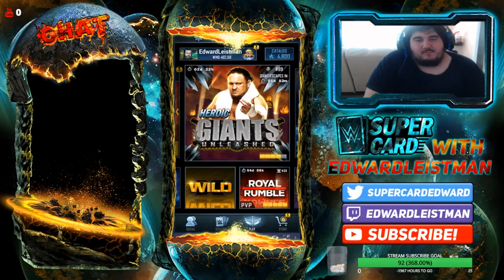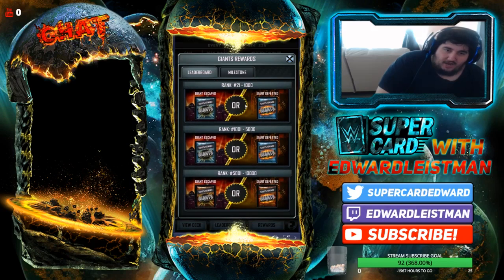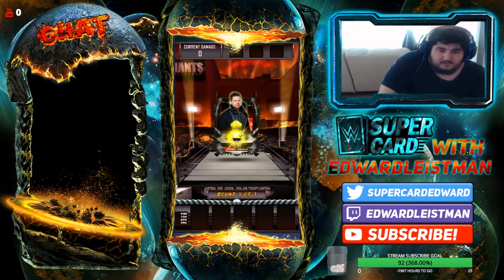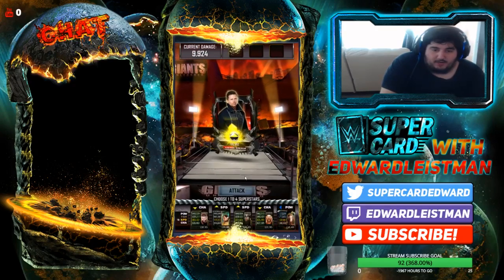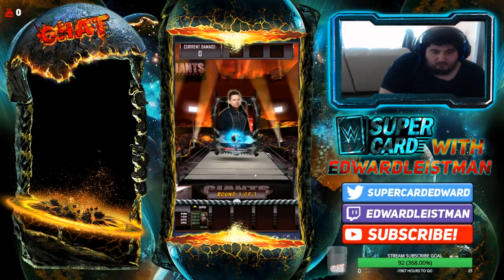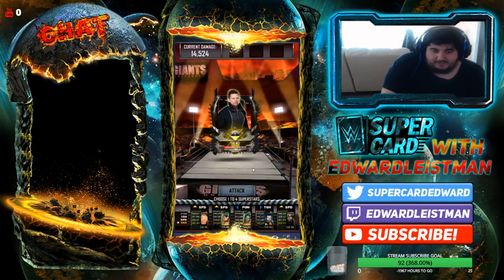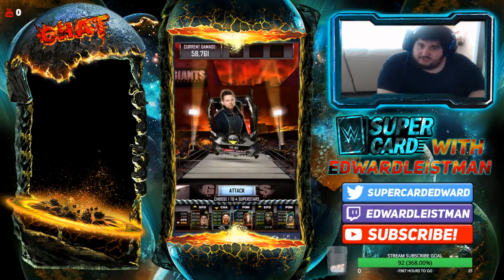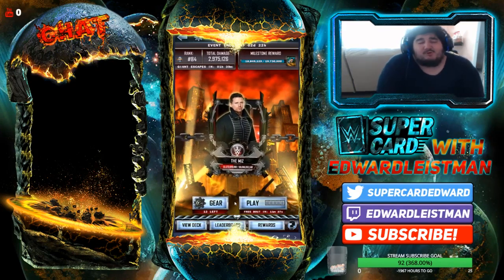Tutorial on How I play Giants Unleashed in WWE Supercard